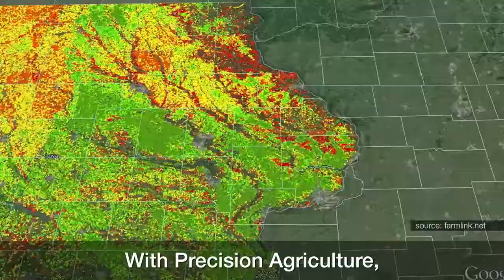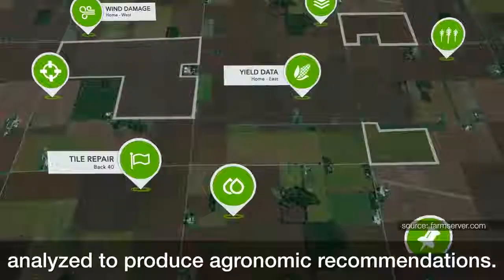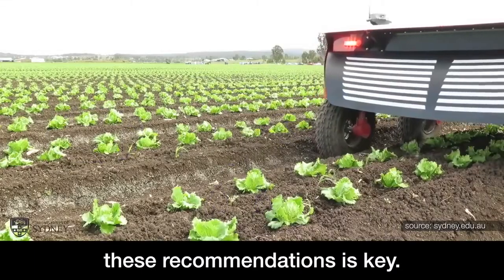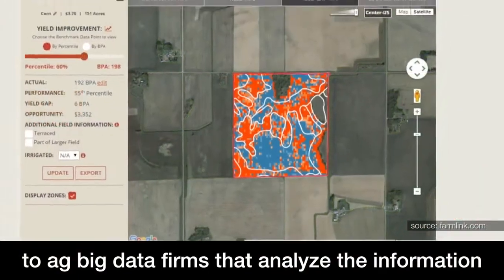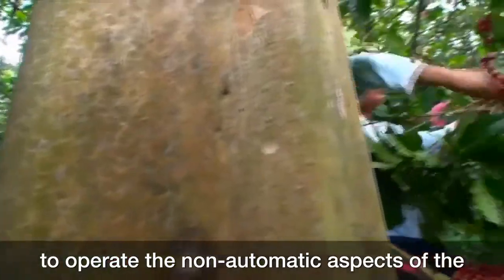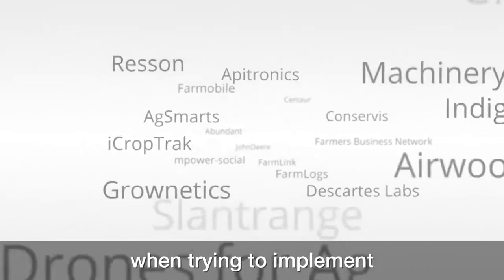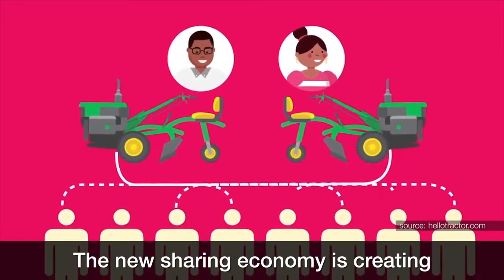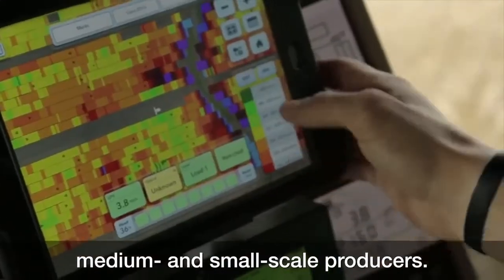Agricultura de precisión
Excelente video de presentación para la agricultura que ya está presente en diferentes países.